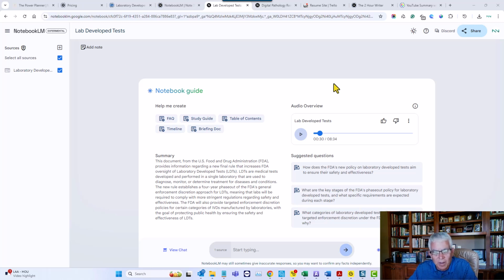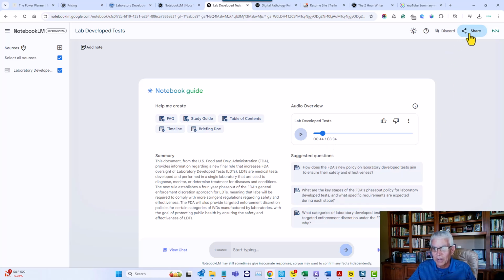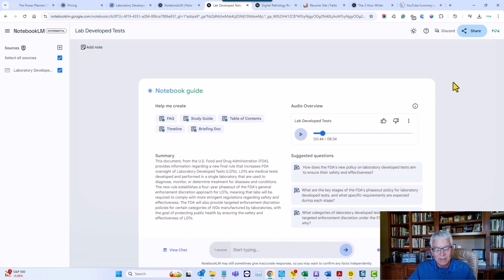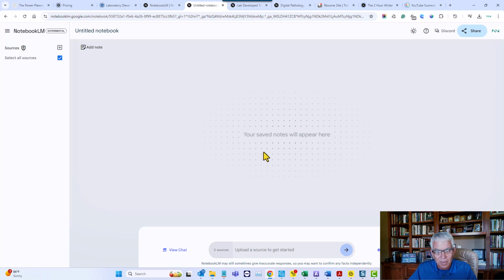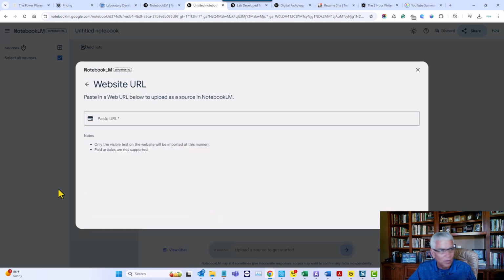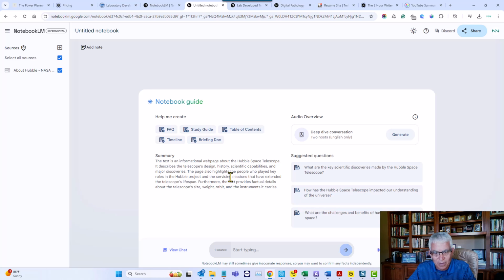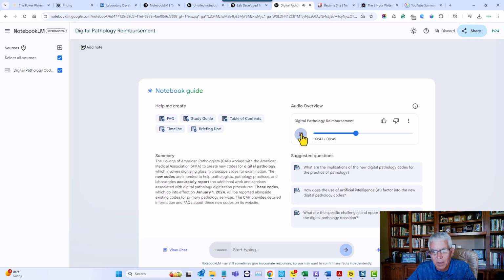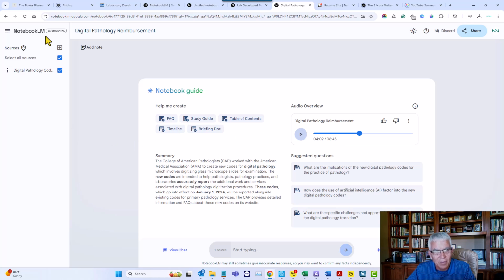🚀 Transform Complex Docs into AI-Generated Conversations | Notebook LM Tutorial 🎙️🤖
In this video, I’ll walk you through an exciting tool called Notebook LM—a Google product that can analyze complex documents and turn them into engaging, podcast-style conversations between two AI agents! 🧠✨

📂 Whether you're explaining complex lab-developed tests or diving into technical content like digital pathology, Notebook LM simplifies everything. I’ll demonstrate how to:

   Upload your documents (PDFs, Google Drive files, and more) 📄📤

   Generate dynamic AI-powered discussions 🎧

   Easily share the conversations with your team or clients via a simple link 🔗

This tool is perfect for breaking down dense topics for employees, especially if they’re new to an industry or unfamiliar with specific subjects. Whether it’s life sciences, diagnostics, or another challenging field, Notebook LM makes learning fun and accessible. 💡🎓

🔥 Why it's a game-changer: You can transform all that heavy reading into an interactive discussion that’s easy to listen to and share. 🎙️ Check out how I use it for lab tests and reimbursement codes, and start using AI to make your life simpler!